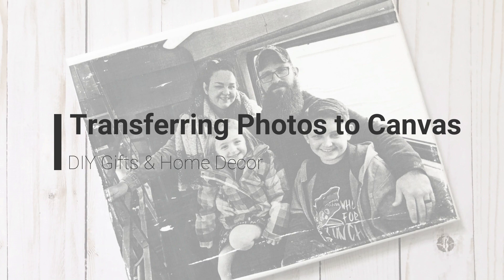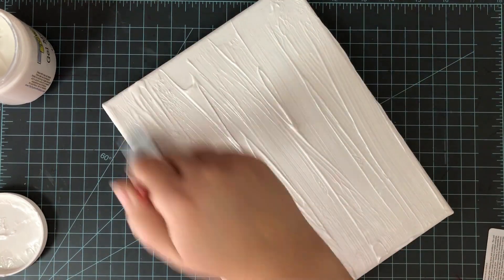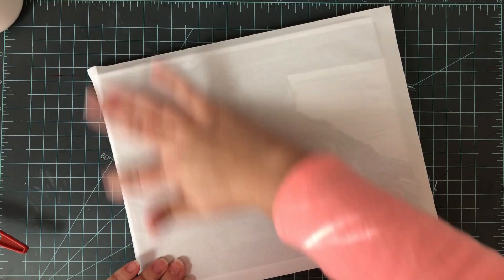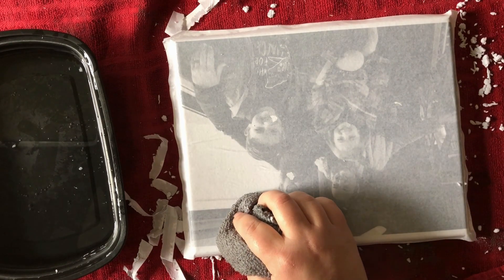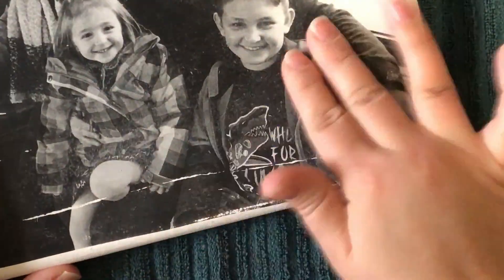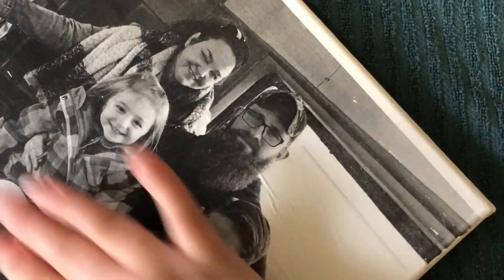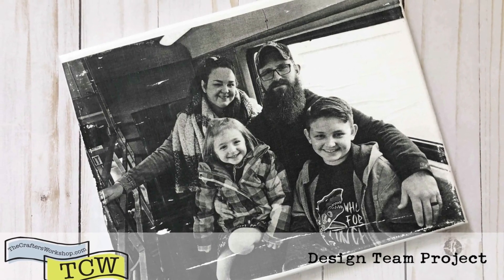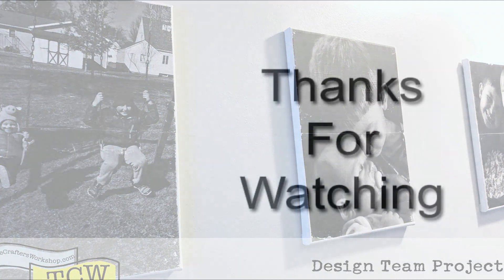Transferring Photos to Canvas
A tutorial sharing how to tranfer photos to canvas for an easy DIY project or gift.